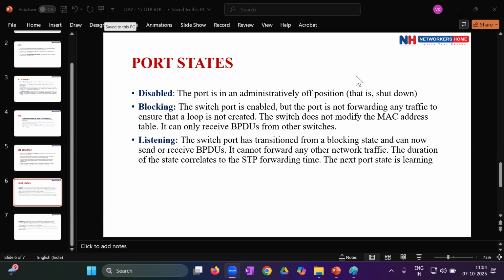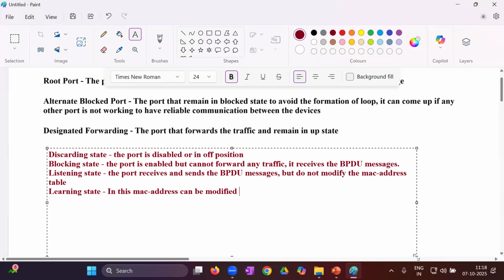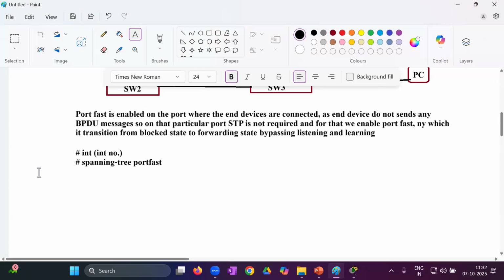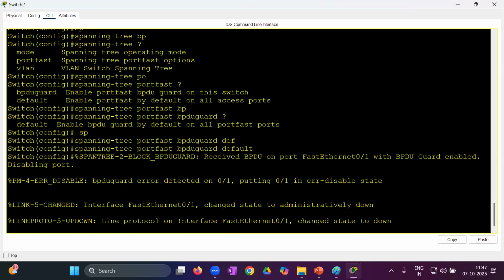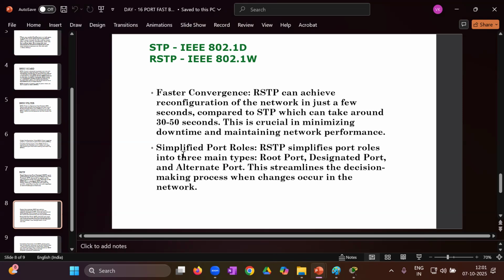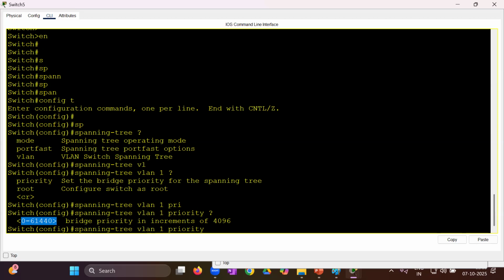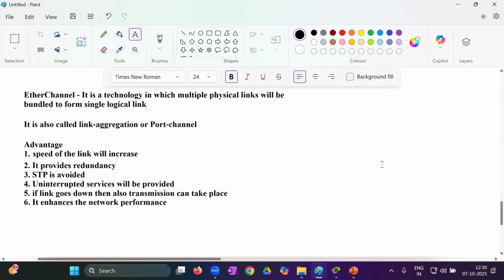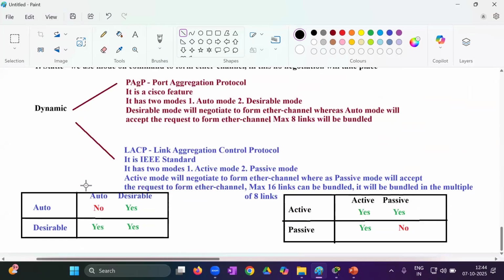Port States, BPDU Guard, BPDU Filter, RSTP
📘 Day 19 Overview: Port States, BPDU Guard, BPDU Filter, RSTP
This lesson focuses on how switches manage port behavior, protect against rogue bridge protocol messages, and accelerate convergence using Rapid Spanning Tree Protocol.

🔹 Port States (STP)
- Blocking – No traffic forwarded, prevents loops
- Listening – Prepares to forward, no learning yet
- Learning – Learns MAC addresses, no forwarding
- Forwarding – Fully active, forwards traffic
- Disabled – Admin shutdown or error condition
🔹 BPDU Guard
- Protects edge ports from receiving BPDUs
- If BPDU received → port is shut down
- Used on PortFast-enabled ports
- Configuration:
interface fa0/1
spanning-tree bpduguard enable

🔹 BPDU Filter
- Silently drops incoming/outgoing BPDUs
- Prevents STP participation
- Use with caution — can cause loops
- Configuration:
interface fa0/1
spanning-tree bpdufilter enable

🔹 RSTP (Rapid Spanning Tree Protocol)
- Faster convergence than traditional STP
- Port roles: Root, Designated, Alternate, Backup
- Port states simplified: Discarding, Learning, Forwarding
- Backward compatible with STP